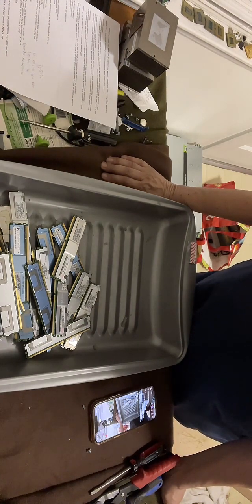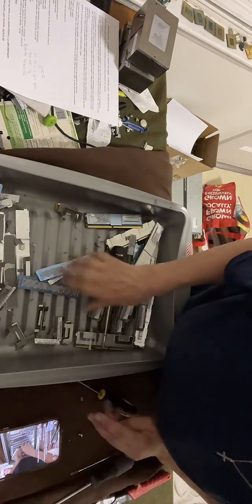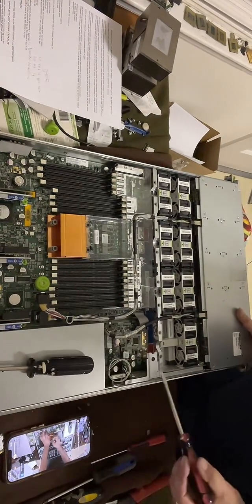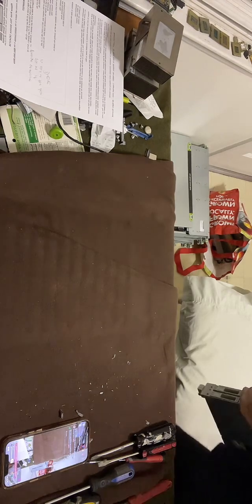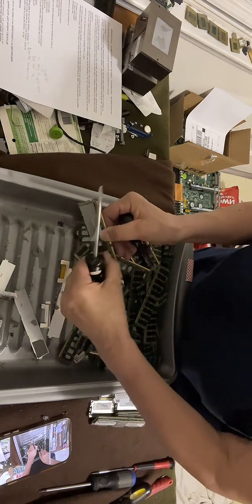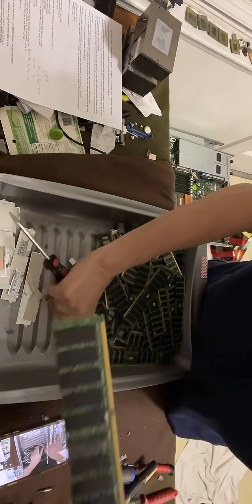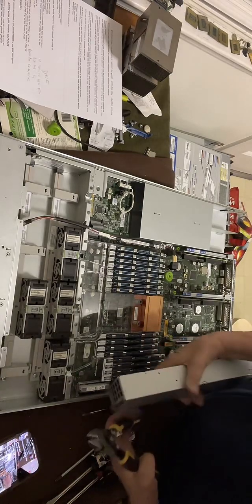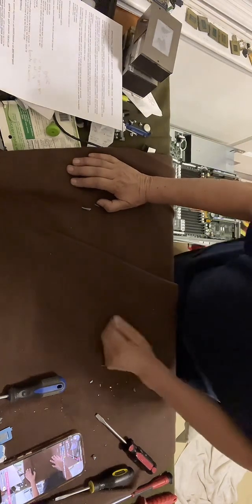Scrapping out ram. Make 11.00 a pound into 32!